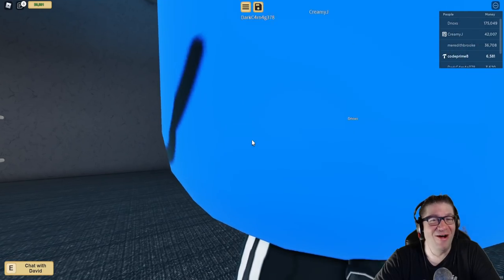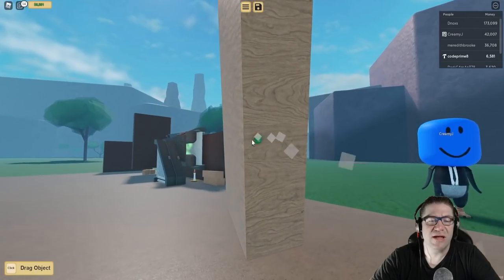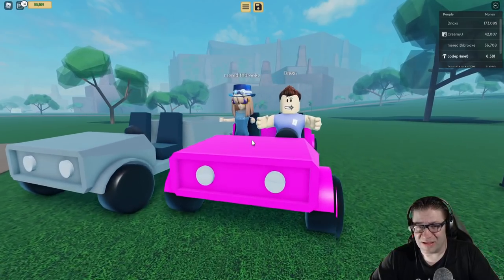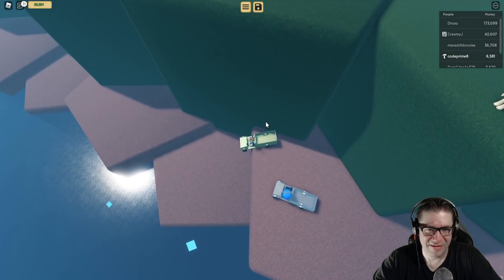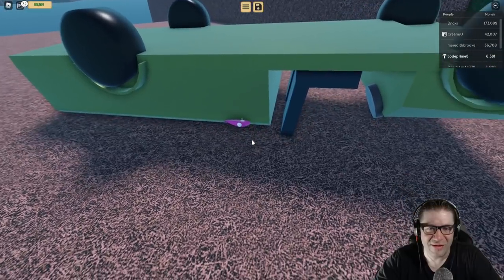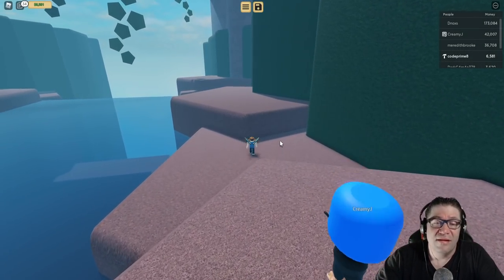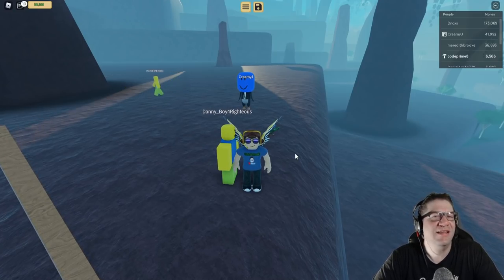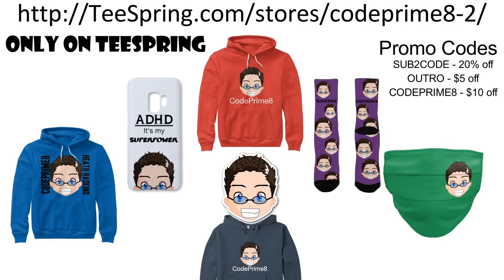Woodmill Inc - Secrets, and Glitches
In this episode of Woodmill Inc, Roblox, we explore the map in search of the "wood man" do some long planking for secrets, and explain a little bit about the glitches. Love you all!!!